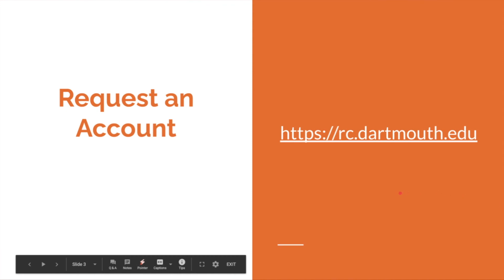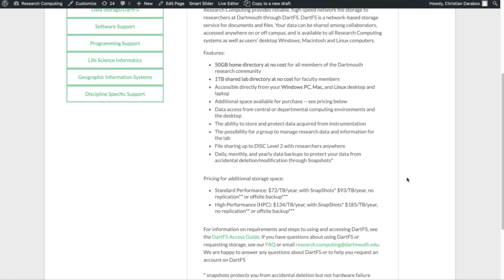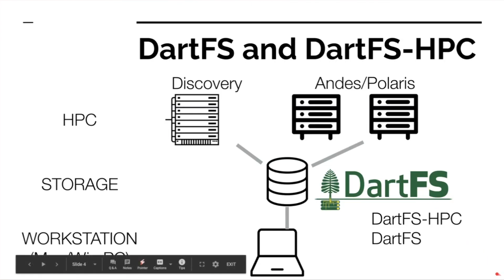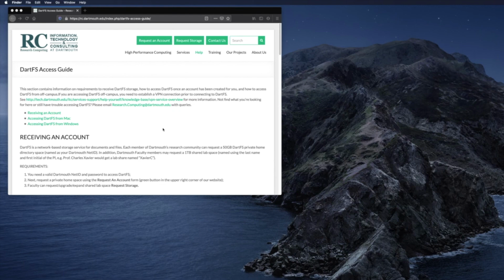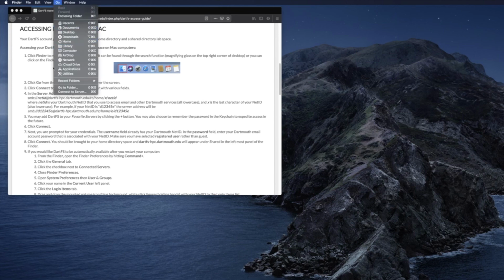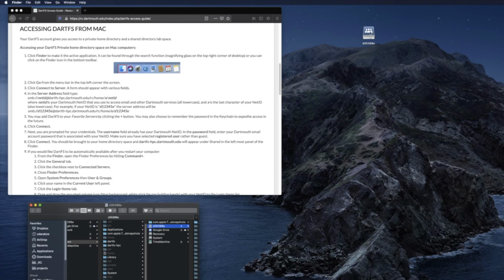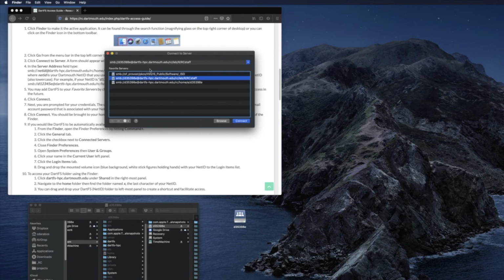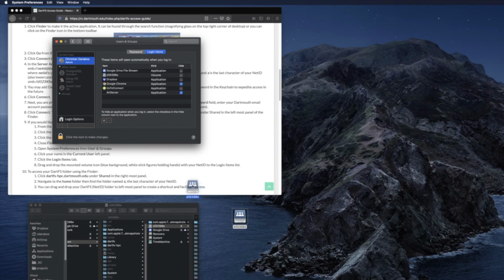Accessing Dartmouth Research Data Storage (DartFS) from a Mac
- DartFS in a nutshell
- How to obtain an account
- Setup access to your DartFS Home space on workstation
- Setup access to your PI’s DartFS Shared lab space on your workstation